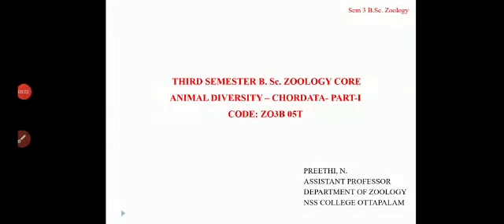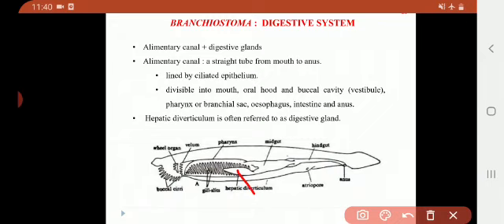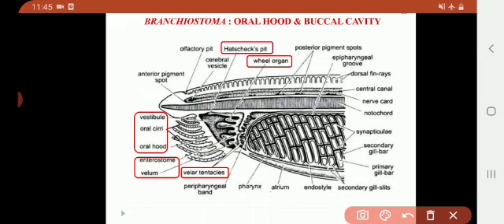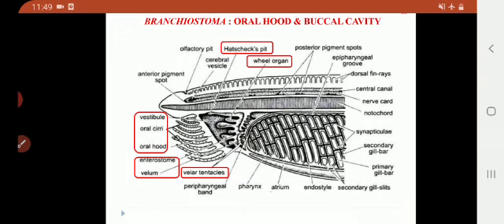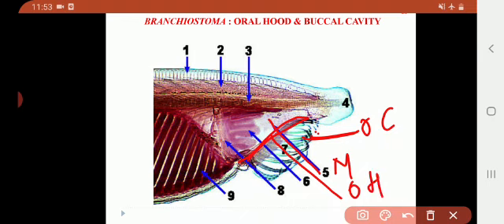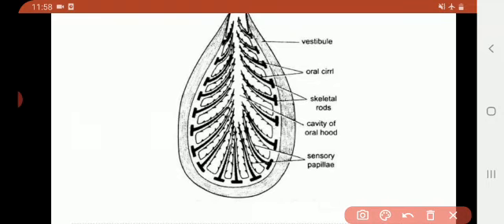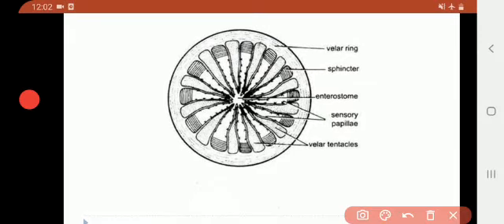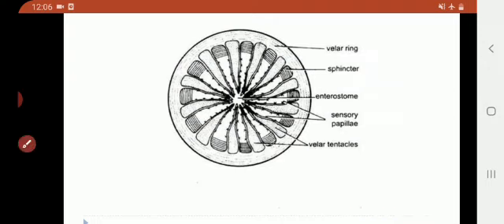Subphylum Cephalochordata : Branchiostoma : Digestive system